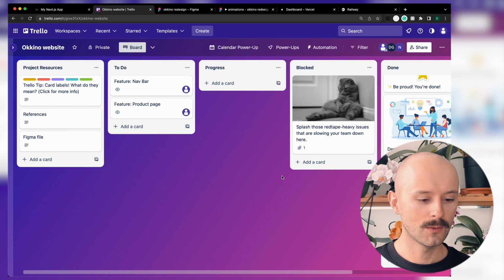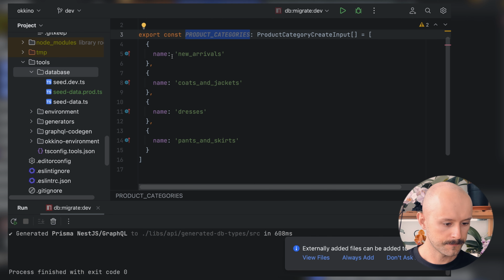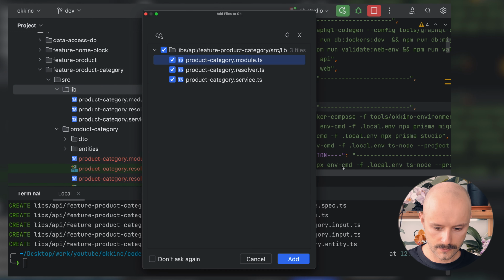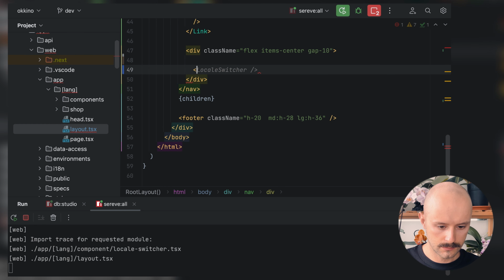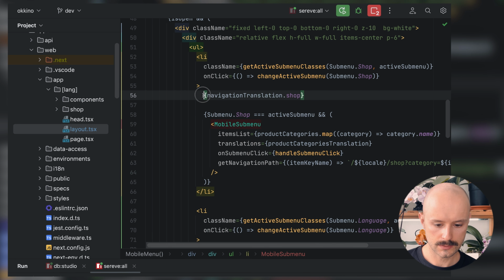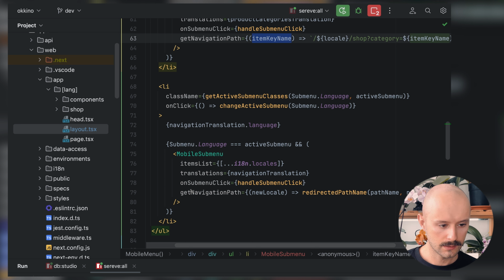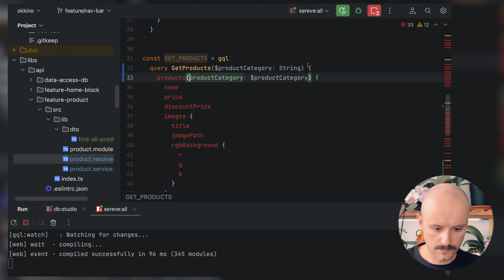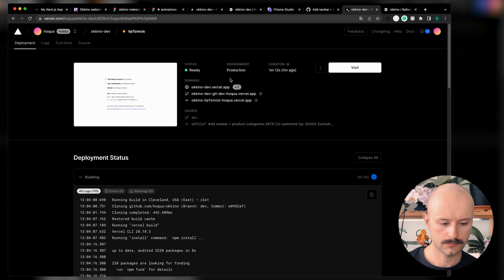Full Stack like a Pro: making navbar with NestJS and TailwindCSS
In this tutorial series you will learn how to build a full-stack web application from scratch using NextJS 13, Prisma, NestJS, GraphQL, and Nx Monorepo. This video covers deployment process of NextJS and NestJS apps. In this tutorial series you will learn how to build a full-stack web application from scratch using NextJS 13, Prisma, NestJS, GraphQL, and Nx Monorepo. This video covers making navbar with NextJS and TailwindCSS